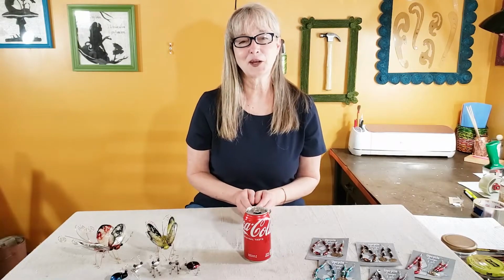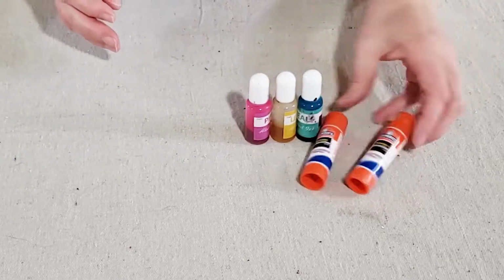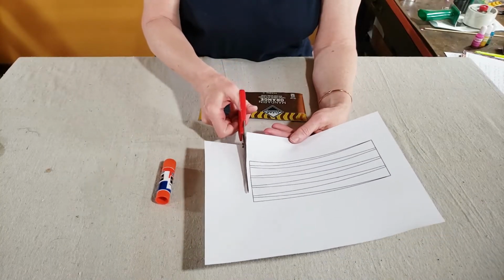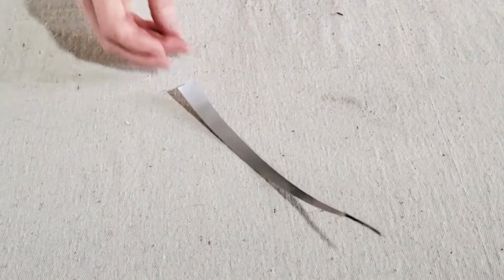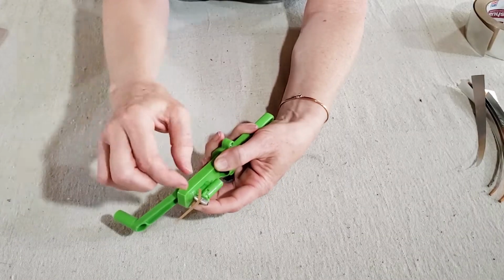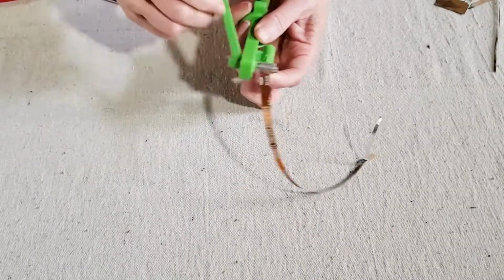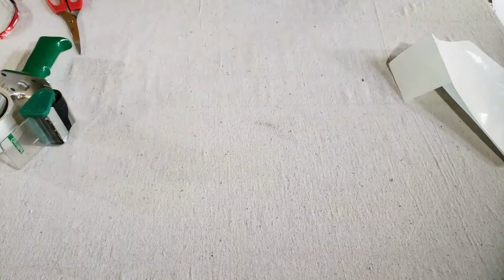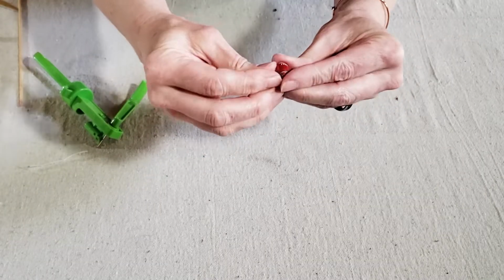How to make BEADS from Aluminum Drink Cans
Join me for this step-by-step tutorial. Learn how easy it is to make beads from aluminum beer or soda drink cans.

Welcome to the Upcycle Design Lab. I craft with recycled, repurposed, and unwanted materials. There is a lot of experimenting with trash and recyclables to make them "new" again. If you enjoy reusing, repairing, and re-imagining old items, I hope you will stick around and check out some of my other Upcycling tutorials and join those of us who are rethinking the things we throw away.

Cindy :-)

Advertising Disclosure: Upcycled Design Lab may be compensated in exchange for featured placement of certain sponsored products and services or you clicking on links posted on this website.

Cricut Cutting Machine
Standard Grip Matt
Bead Roller
Metal Tape
Alcohol Ink
Mod Podge Gloss

Chapters
Intro - 00:00
Supplies - 00:33
Cutting Beads - 03:12
Assembling and Rolling Beads - 04:43
Color and Seal - 10:15
Using Clear Tape - 11:15
Where to go next - 13:19

GET THE BEAD TEMPLATES HERE (Please note that this link will take you to my blog post. The templates will be at the bottom of the post)